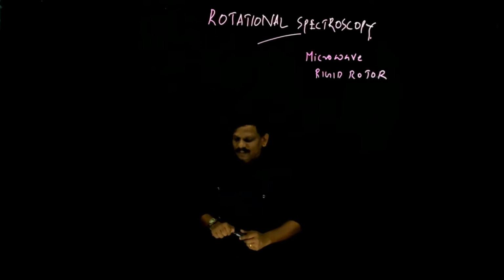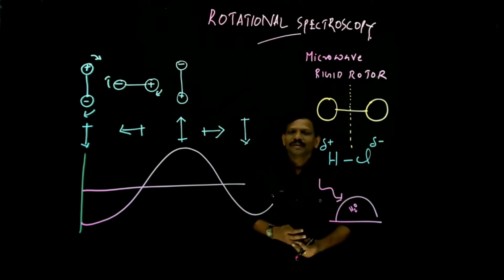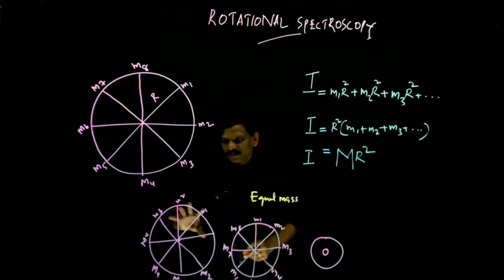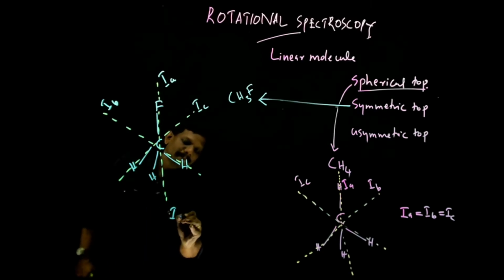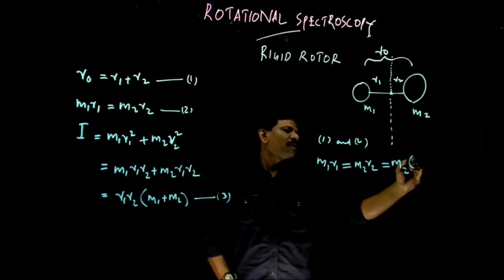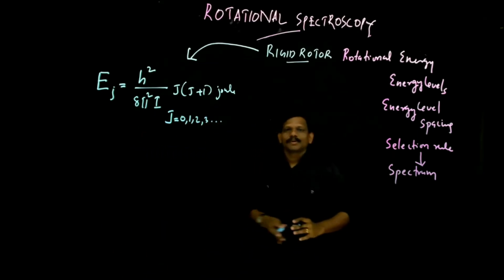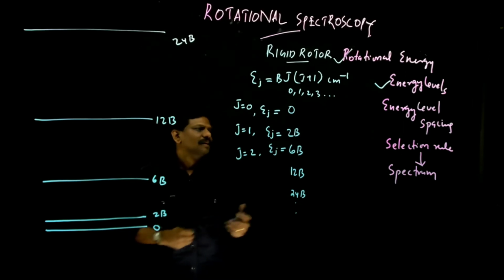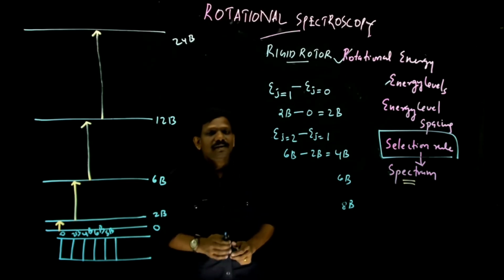Rotational Spectroscopy - Dr. A. Sujith, NIT Calicut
Correction: when J = 4, Ej = 20B.
origin of spectra, moments of inertia, rotational energy, rotational spectra